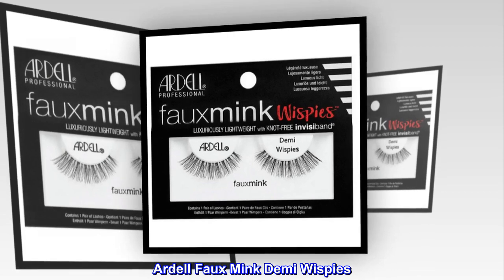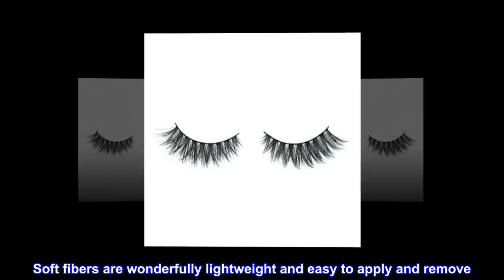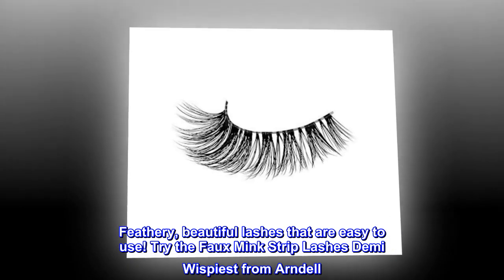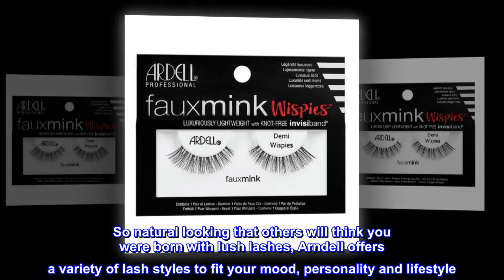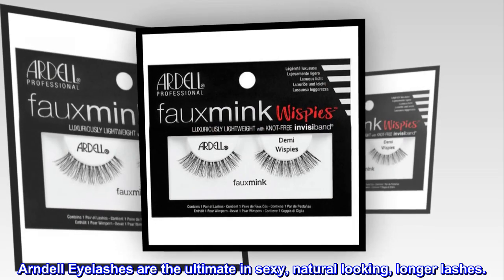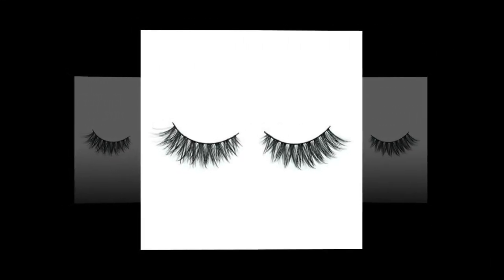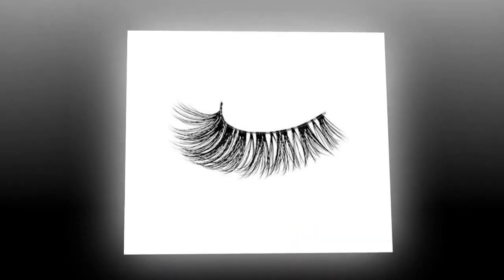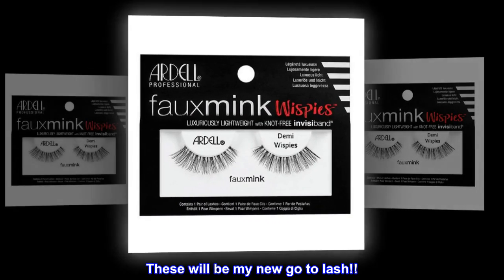Ardell Faux Mink Demi Wispies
Creates a natural, feathery look
Soft fibers are wonderfully lightweight and easy to apply and remove
Medium volume
Feathery, beautiful lashes that are easy to use! Try the Faux Mink Strip Lashes Demi Wispiest from Arndell. So natural looking that others will think you were born with lush lashes, Arndell offers a variety of lash styles to fit your mood, personality and lifestyle. Arndell Eyelashes are the ultimate in y, natural looking, longer lashes.
New favorite lashes!!!
These are my new favorite lashes! I love how natural they look because they are faux fur. My husband even commented that he thought they were the best I’ve ever worn and that they don’t look “spidery”. These will be my new go to lash!!